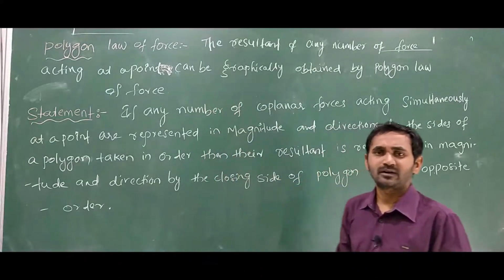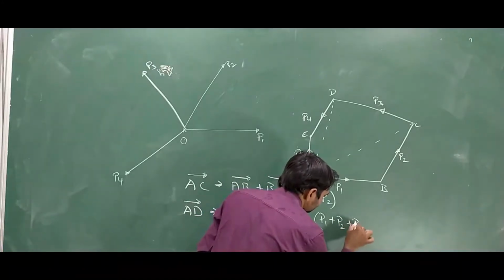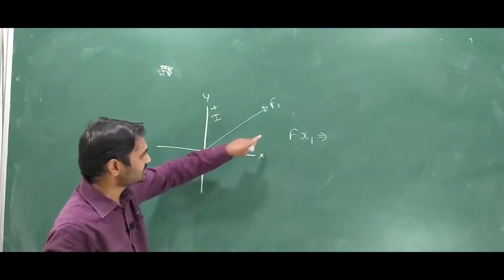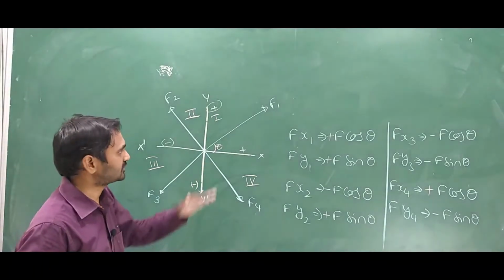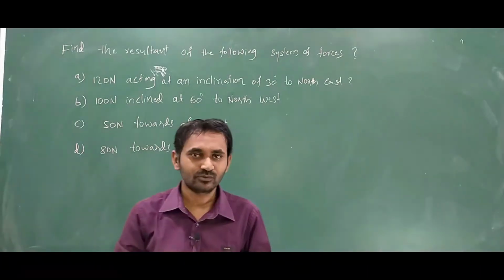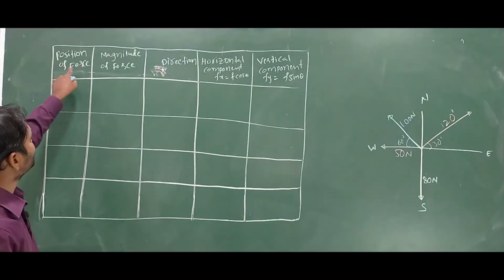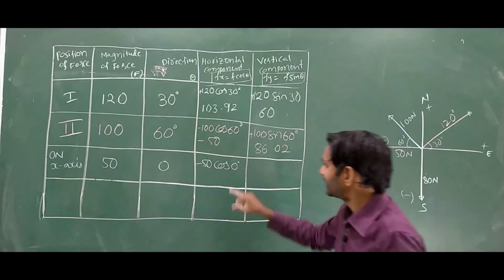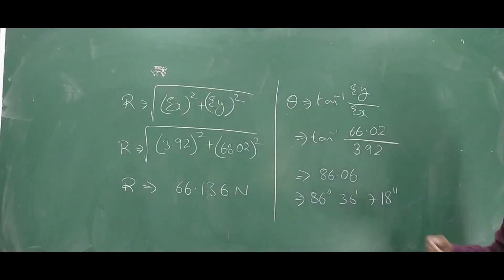ENGINEERING MECHANICS- POLYGON LAW OF FORCES LECTURE -7 // WITSCONNECT // TSSBTET // ENDSEMEXAMS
ENGINEERING MECHANICS- POLYGON LAW OF FORCES LECTURE -7 // WITSCONNECT // TSSBTET //